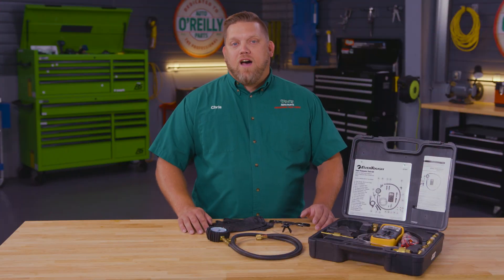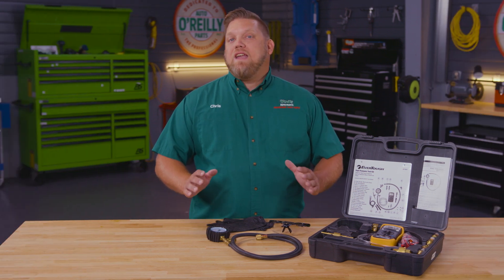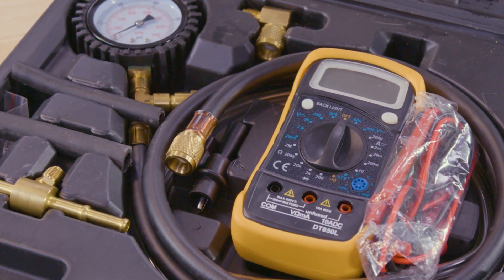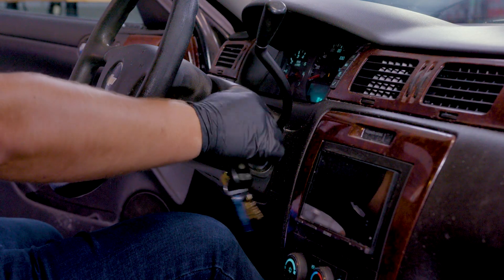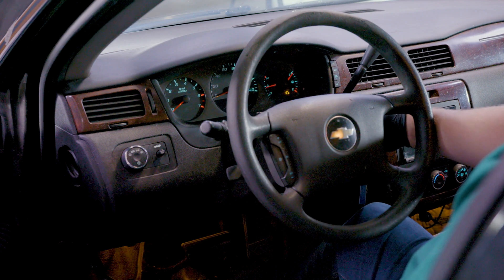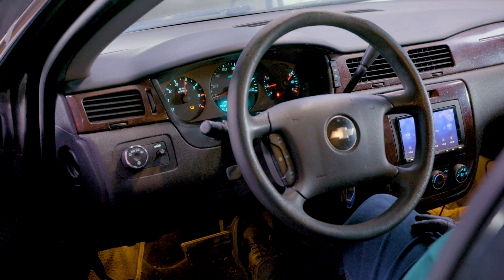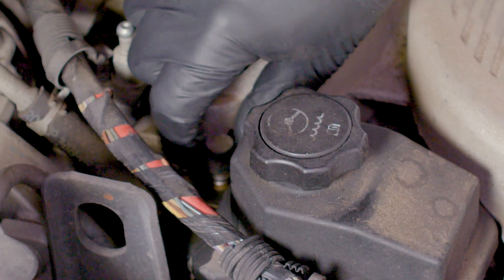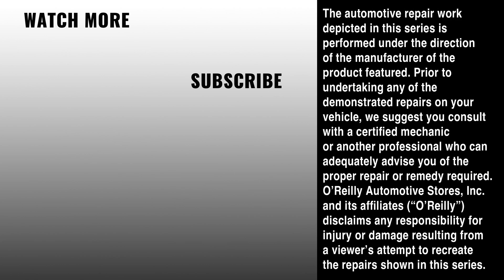How To: Use a Fuel Pressure Test Kit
The fuel pressure test kit from O’Reilly Auto Parts includes everything you need to test fuel pressure on most vehicles, including a fuel pressure tester and gauge, adapters to fit fuel rail valves, and more. If you’d like to know more about how to test fuel pressure using the fuel pressure tester Loaner Tool, check out our informative video and step-by-step instructions before getting started.

3. Fuel Pressure Test Kit

0:00 Welcome Back
1:15 Locate Schrader Valve
1:30 Connect Fuel Pressure Tester
1:45 Turn Ignition Switch
2:00 Start Engine
2:12 Pump the Gas Pedal
2:22 Turn Engine Off
2:32 Disconnect Fuel Pressure Tester

A fuel pressure testing kit can help diagnose fuel system issues on your vehicle, and allow you to better understand the performance of your fuel pump, fuel pressure regulator, and more. O’Reilly Auto Parts offers a fuel pressure tester as part of our Loaner Tool program, which allows you to pick up the tool with a refundable deposit and receive the full amount back when the tool is returned. The fuel pressure test kit and Loaner Tool program can help save you money on your car repairs and borrow tools that you may only need once.

O’Reilly Auto Parts, headquartered in Springfield, Missouri, has been a household name for aftermarket replacement parts, repair tools, interior accessories, and even professional-grade shop equipment since its founding in 1957. Since then we’ve only grown, and now have over 6,000 stores throughout the United States and Mexico–all dedicated to servicing the do-it-yourself and professional customer. The O’Reilly Auto Parts YouTube channel provides another way for us to serve our customers by offering reliable automotive repair and product selection information in a way that is easy to understand, no matter the user’s skill level. Let us help you repair your car with helpful tips and step-by-step instructions to get the job done right.

DIY Fuel Pressure Test Kit on Vehicle
Easy Automotive Maintenance with Loaner Tools
How To Test Fuel Pressure Valve with Test Kit

Hey everybody—Chris here from O’Reilly Auto Parts to show you how to use the EverTough Fuel Pressure Test Kit. Part number is 67091. This kit allows you to test the fuel pressure of most fuel-injected engines. It’s one of over eighty tools we have available in our Loaner Tool Program.
The Loaner Tool program can help you save money on your repairs; just pay a deposit equal to the cost of the tool, and we’ll return your full deposit when you return the tool to the store.
It’s a good idea to check your service manual or other resources to determine what the appropriate fuel pressure should be for your specific vehicle before getting started with the fuel pressure tester. This will give you a baseline to compare against to determine if your fuel system is functioning as it should.
A drop in fuel pressure at any point during testing could indicate issues with the fuel pump, fuel pressure regulator, or other parts of the system, but this test can help you determine if further fuel system diagnosis is necessary.
First, as a reminder, always wear eye protection and gloves when you use this tool.
Once you’ve got your supplies together, here’s what you’ll do:
Park in a well-ventilated area… and wait for your engine to cool.
Open the hood… and locate the Schrader valve on the fuel rail.
Remove the cap from the valve.
Find the fitting that allows the fuel pressure tester to connect securely to the valve… and thread it into place.
Turn the ignition switch to the “run” position, but don’t start the engine.
Check the pressure reading on the gauge… and wait five to ten minutes with the ignition in that position to make sure the fuel pressure holds steady.